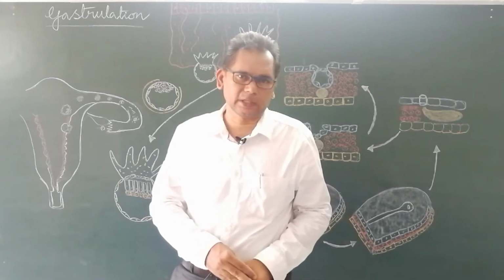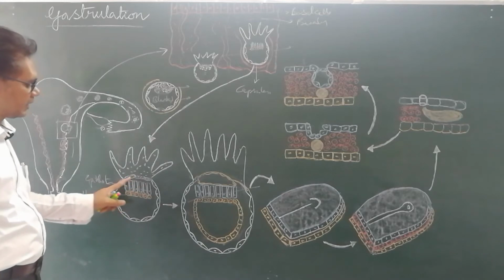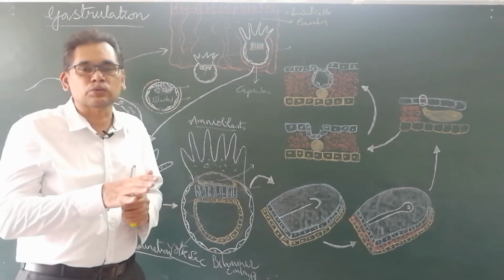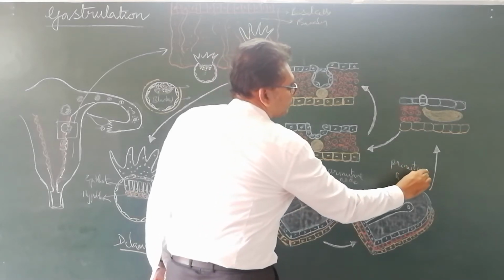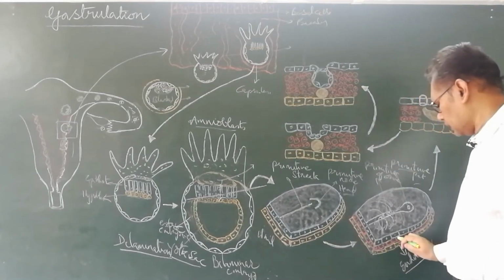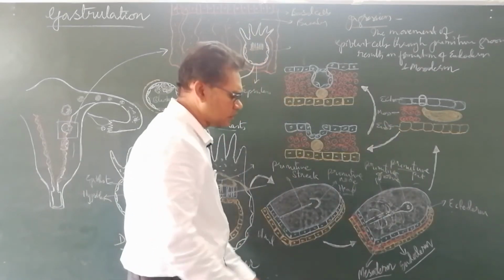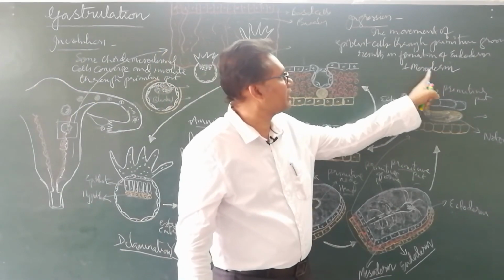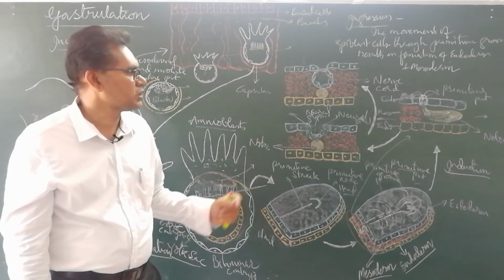NEET | ZOOLOGY | II YEAR | 10.08.2020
Gastrulation